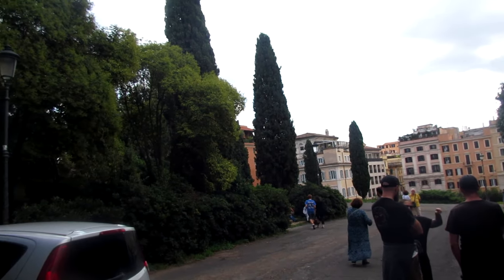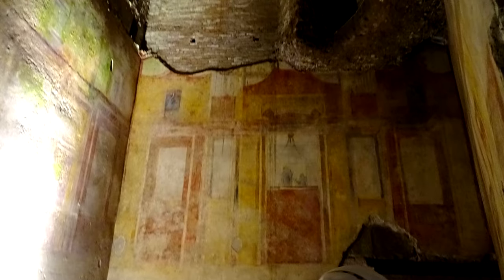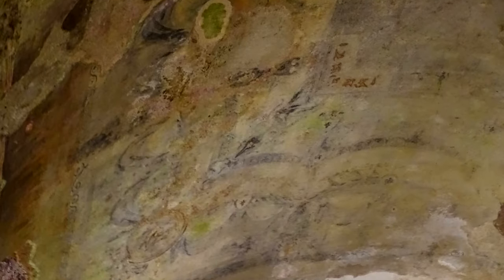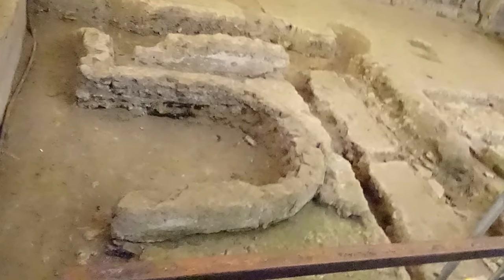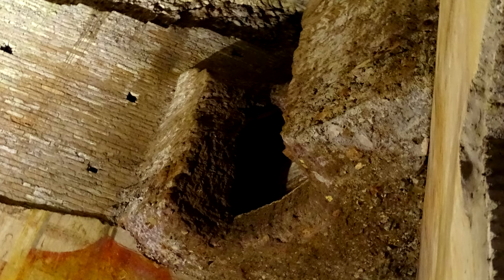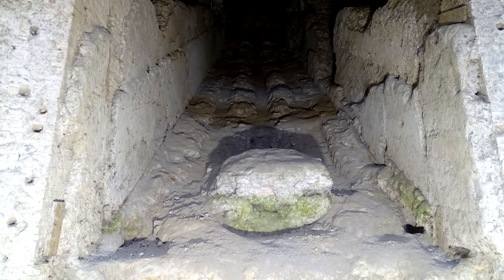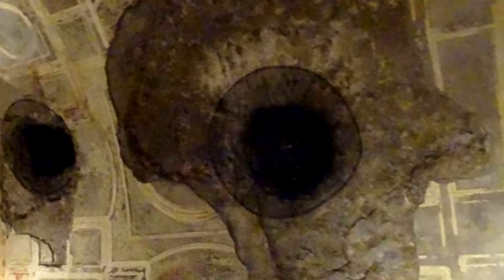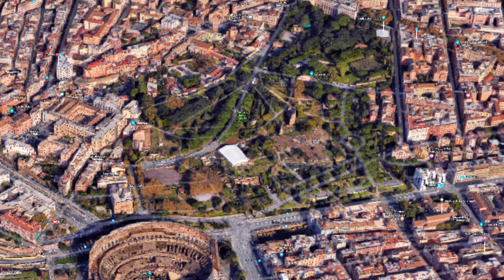Rome's Hidden Gem | Domus Aurea / Nero's Golden House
In this video, we go back to ancient Rome to take a look inside Nero's buried palace the Domus Aurea also known as Nero's golden house. We will look at its history and how it was rediscovered.